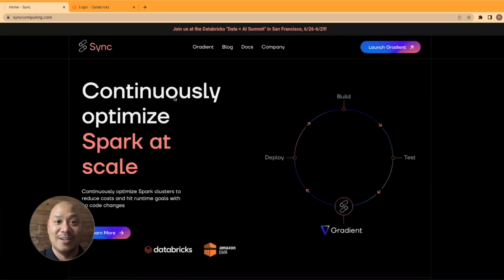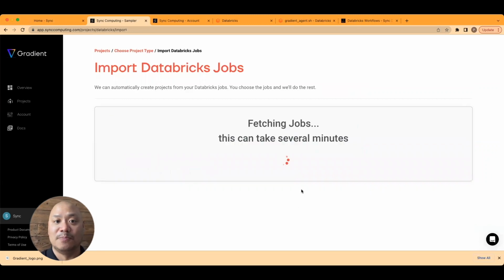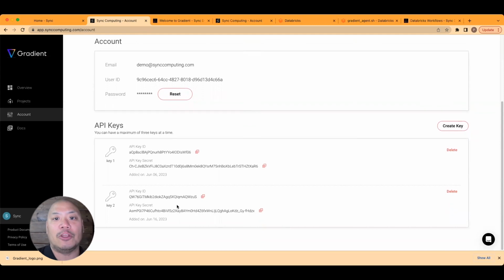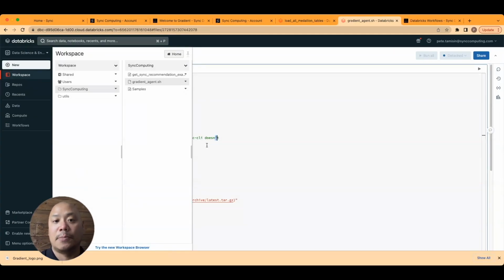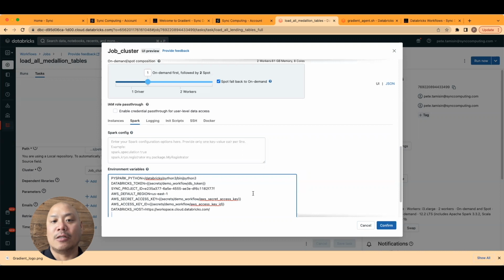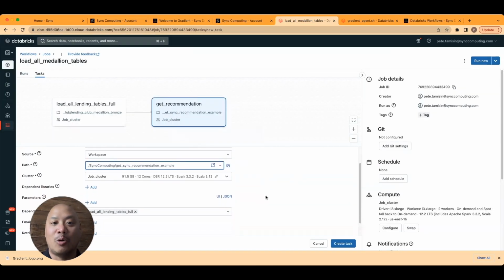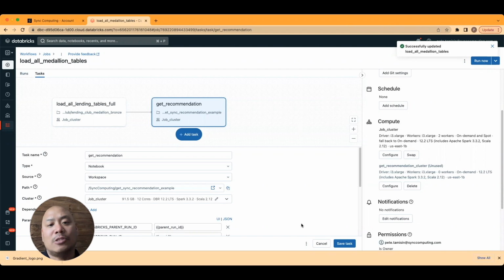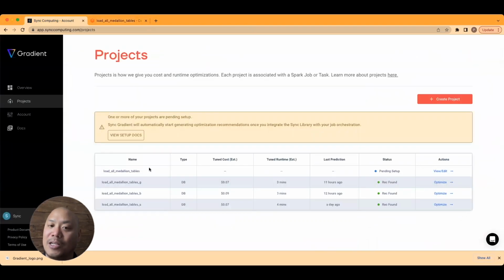Gradient Demonstration - Integrating with Databricks Workflows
Welcome to our integration tutorial for Gradient, the automated Spark cost optimizer! In this video, we'll guide you through everything you need to know to integrate Gradient with Databricks Workflows.

If you are new to Gradient, it is an optimization platform that continuously evaluates and makes recommendations on your Apache Spark workloads on Databricks and EMR to ensure they are running as efficiently as possible with regard to cost and performance.

Here's a breakdown of what you can expect from this tutorial:

Timestamps:
0:00 - Introduction
1:36 - How to Generate Sync API Key
2:35 - How to install the Gradient Agent on your job cluster
4:00 - How to call Gradient from Databricks Workflows
5:21 - How to setup a Gradient Cluster for your job

Detailed instructions for this process can be found on the Sync Docs page.